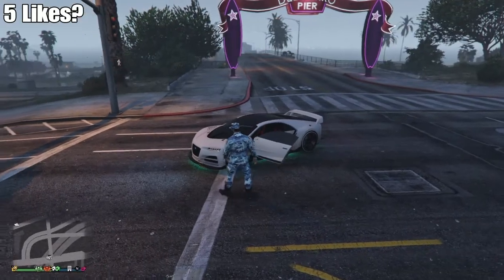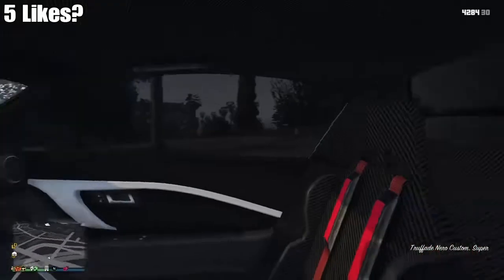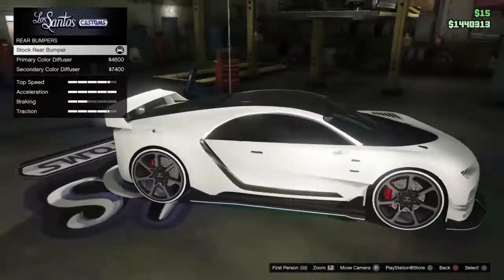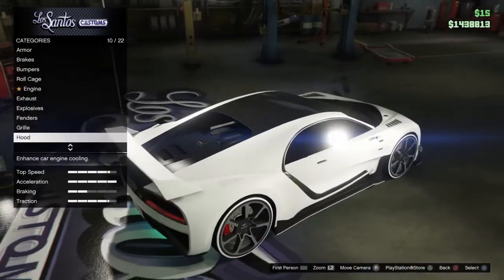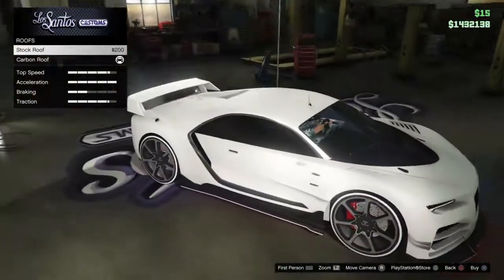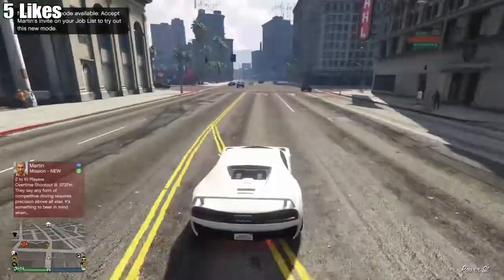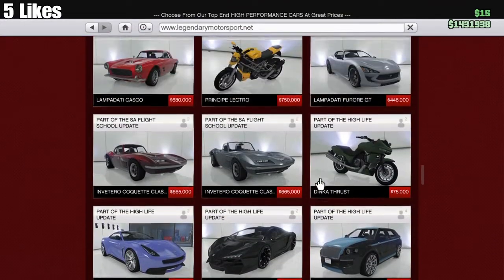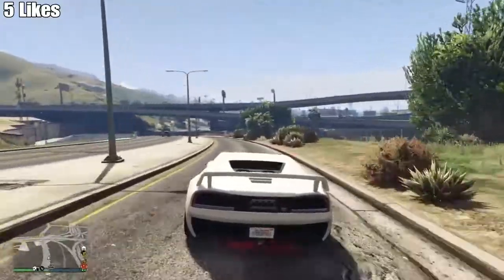GTA V Truffade Nero Car Review